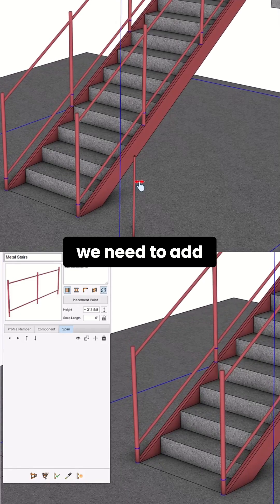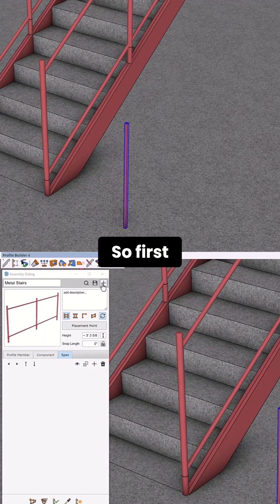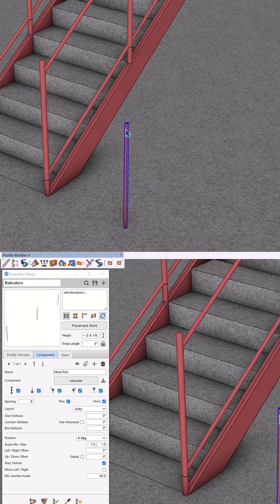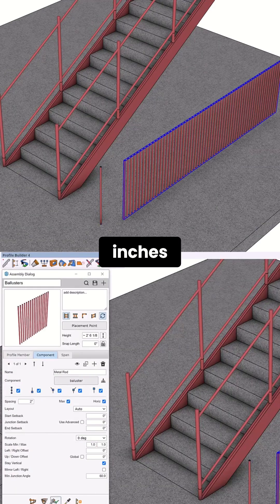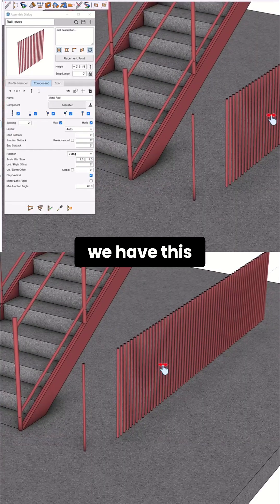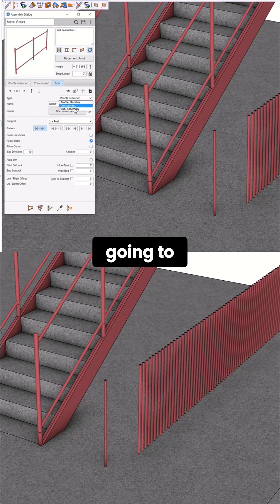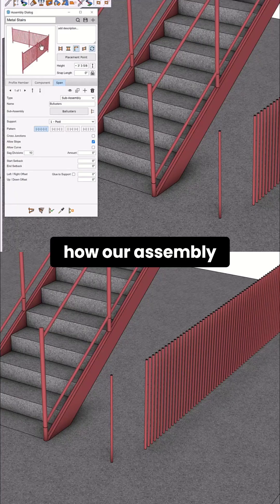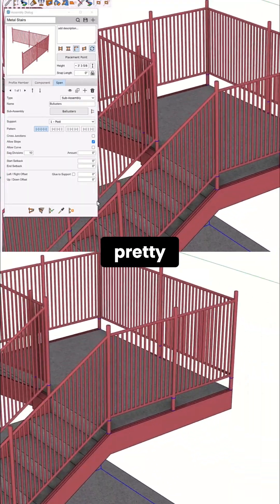SketchUp Tips: Easily Add Balusters in Profile Builder by Step Guide